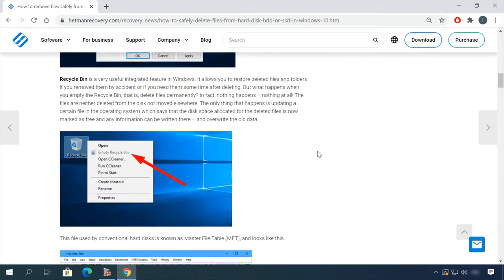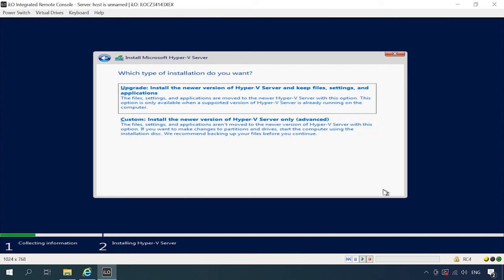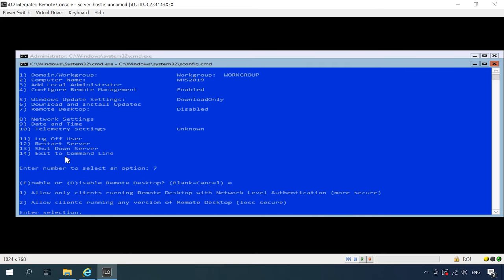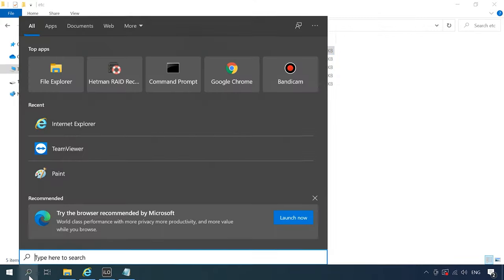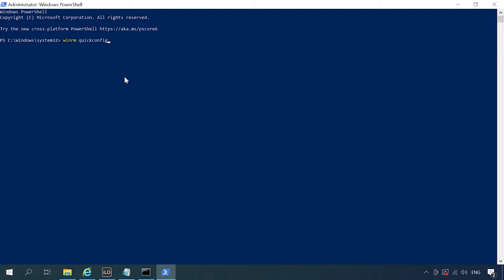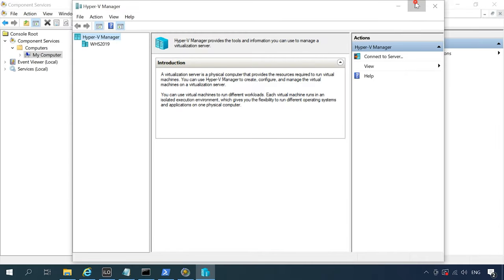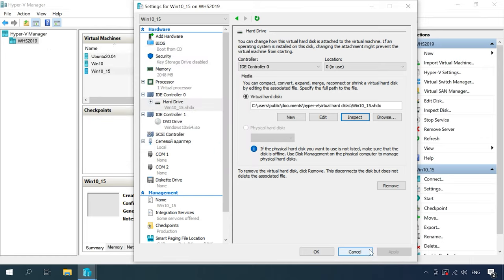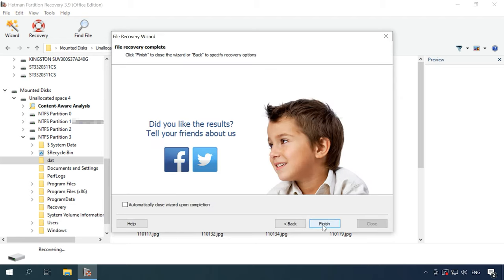How to Recover Virtual Machine Data on a Server Running Hyper-V Server 2019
⭐ Watch this video to find out how to install Hyper-V Server 2019 operating system, how to configure it, and how to create a virtual machine. How to recover lost data from a Hyper-V Server physical disk, from a virtual machine drive, and how to convert a virtual dynamic hard disk into a fixed-size one.
Hyper-V Server 2019 is a free virtualization product by Microsoft that lets you create and run virtual machines, each of them working as a full-featured computer with its own operating system and programs.
With Hyper-V, you can create several virtual machines running various operating systems, and do it on a physical Windows server. Hyper-V’s hardware resources and computing power let you isolate the guest operating system of the virtual machine from the server’s operating system which guarantees its uninterrupted work.

📚 Content:
00:00 – Intro
01:54 - How to install Hyper-V Server 2019
03:38 - How to configure Hyper-V Server
06:29 - Configuring connection to Hyper-V
12:05 - How to recover data from a Hyper-V Server and virtual machine
13:24 - How to convert a dynamic virtual hard disk into a fixed-size one
15:02 - How to recover data from a virtual disk image file

💻 How to Create a Microsoft Hyper V Virtual Machine and Recover Data from a VHDX Disk in 2021